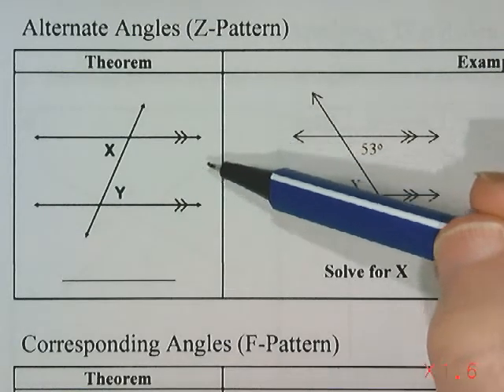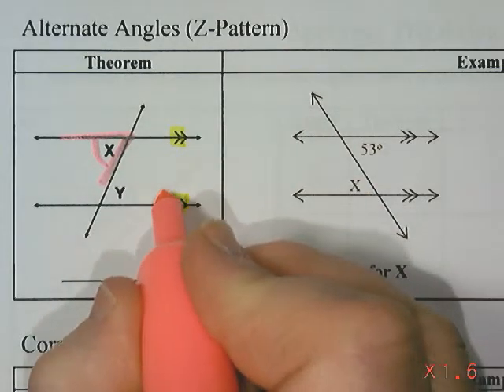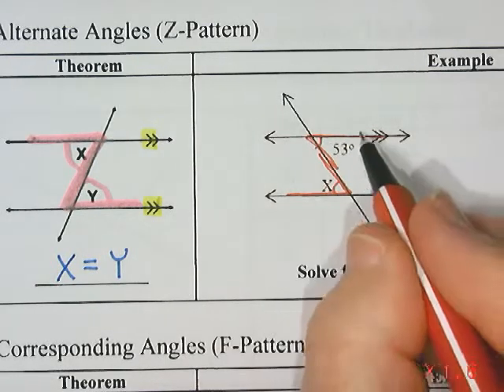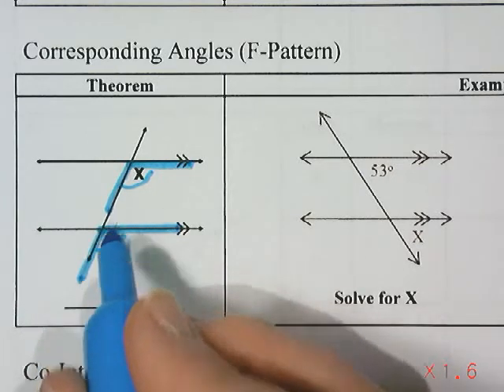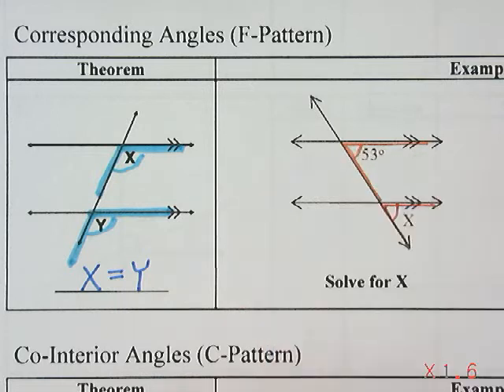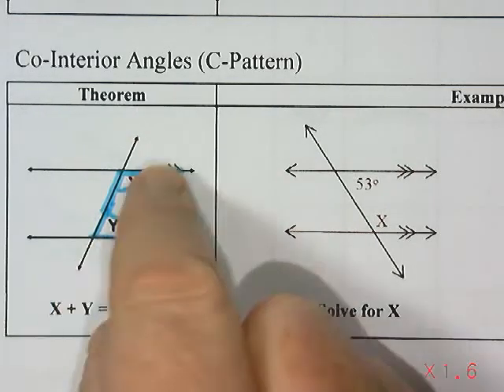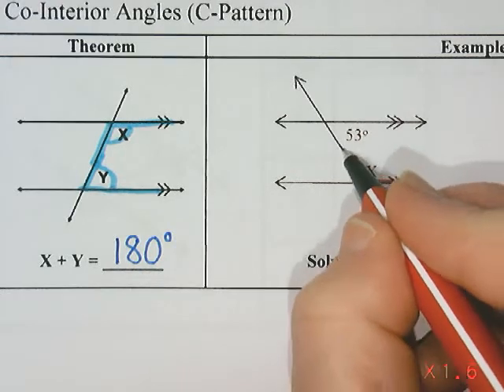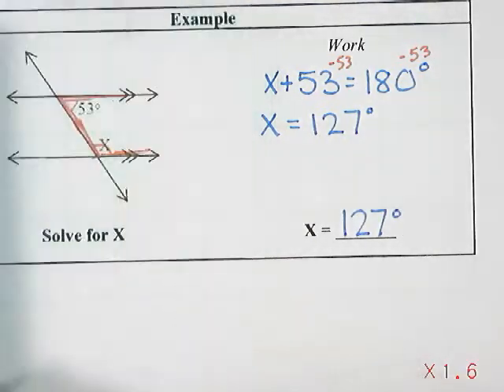Angle Theorems Part 3